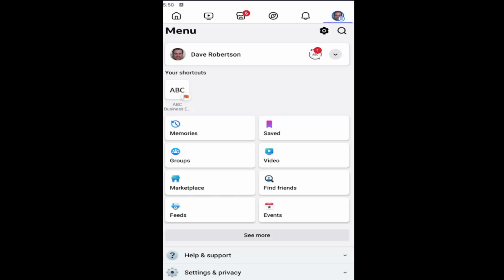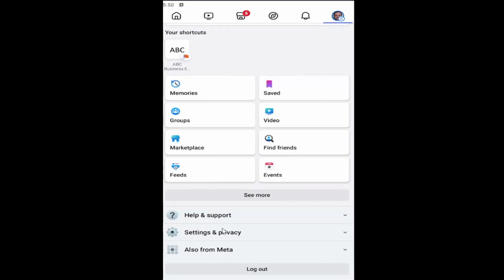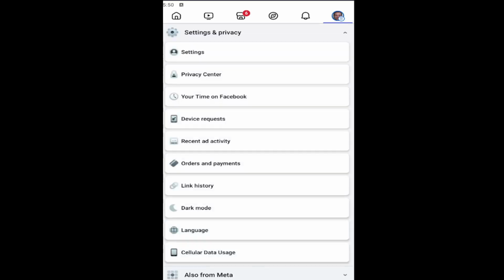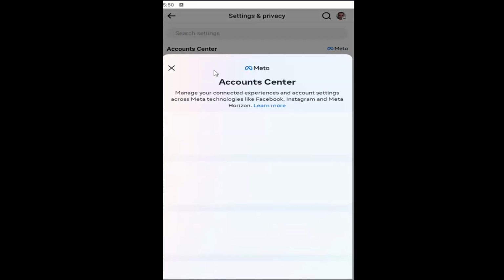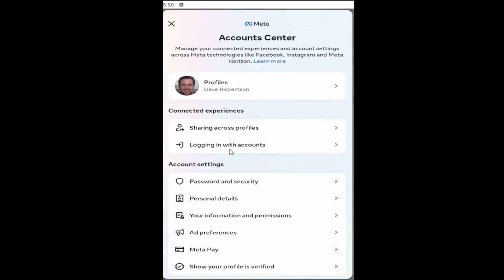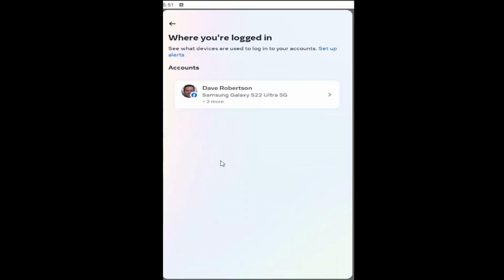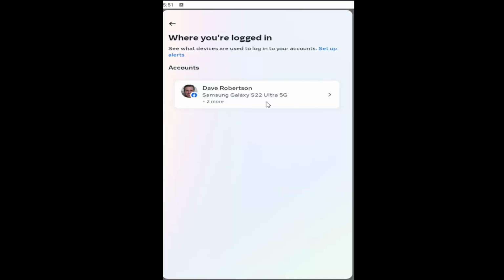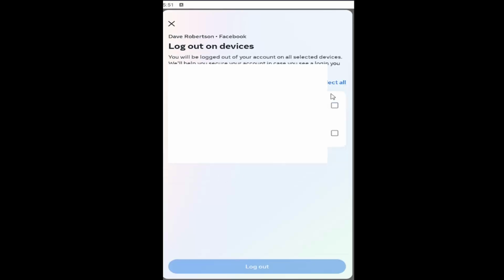How to Logout Facebook on Other Devices (Updated)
This updated guide explains how to log out of Facebook on other devices, ensuring that your account remains secure across all platforms. It walks you through the steps to view active sessions and remotely log out of Facebook from any device you've previously accessed. The tutorial highlights the importance of managing your account’s security by checking device activity regularly and signing out of sessions you no longer use. By following this guide, users can easily protect their account and ensure that no one else can access their Facebook profile from other devices.

Issues addressed in this tutorial:
logout Facebook on other devices
how to logout Facebook on other devices
how to logout Facebook from other devices on phone
how do you logout of other devices on Facebook
how do i logout of all other devices on Facebook
how to logout Facebook messenger from other devices
how do you logout of all other devices on Facebook
how to logout Facebook from other devices on iphone
how to logout of Facebook accounts on other devices
can i logout of Facebook from another device